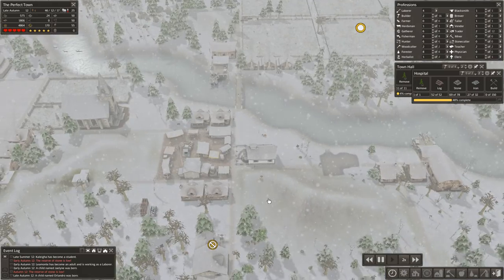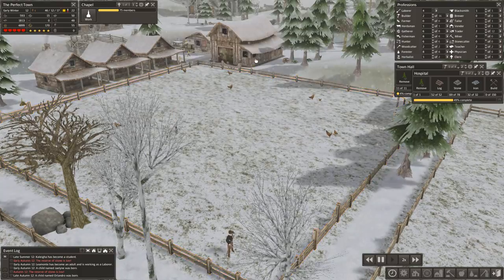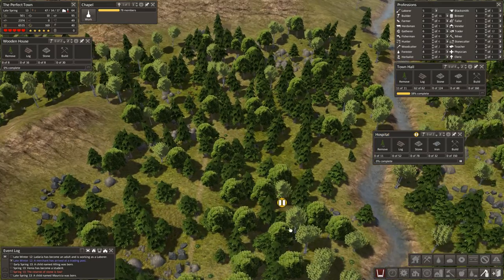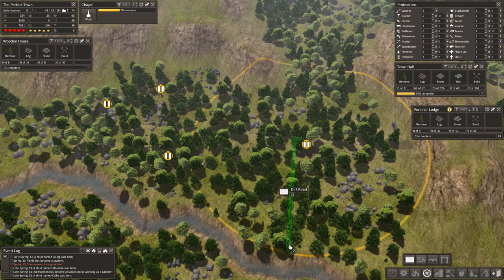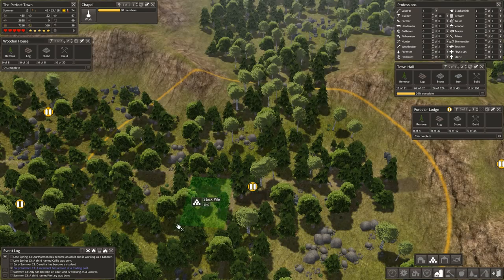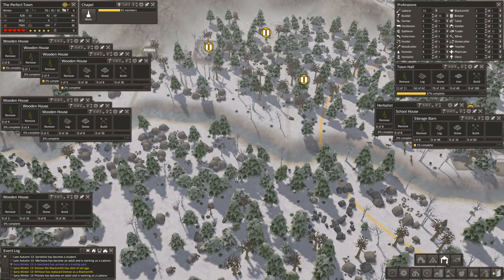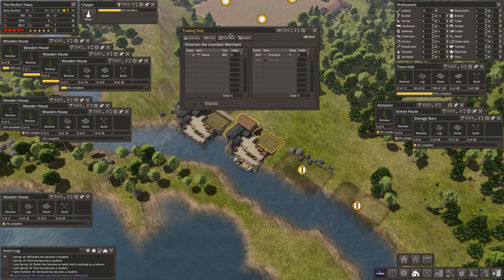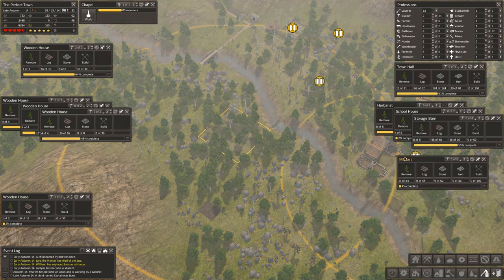Banished 05 - Setting Up A New Community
I'm playing Banished and building The Perfect Town! In Part 5 we expand into a new part of the map and set up another forest hub. Forest hubs are perfect for expanding with small populations and remain a viable source of food even in the late game if you trade.  STATS:

(Off Camera Years 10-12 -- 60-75 Population)
Episode Starts: Year 12 -- 75 Population
Episode Ends: Year 16 -- 94 Population